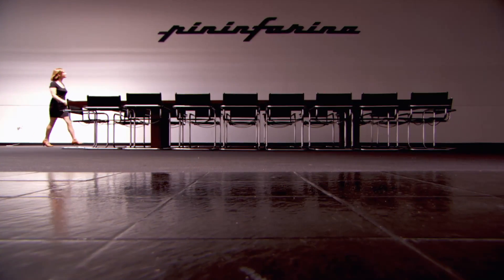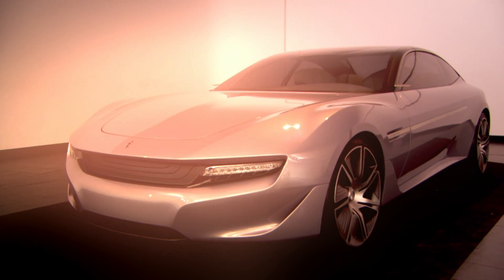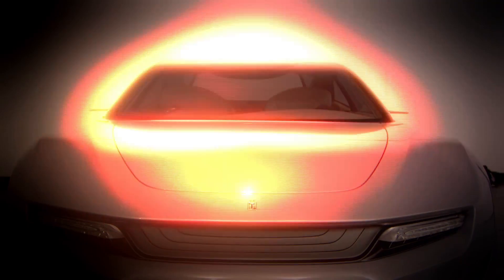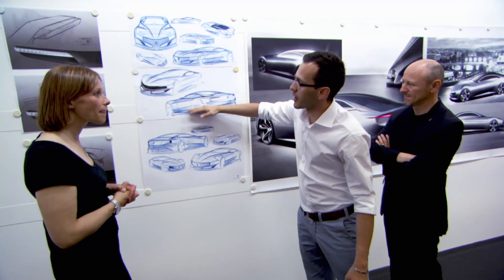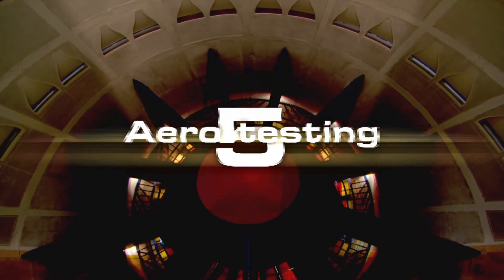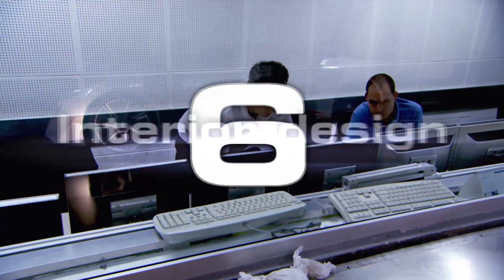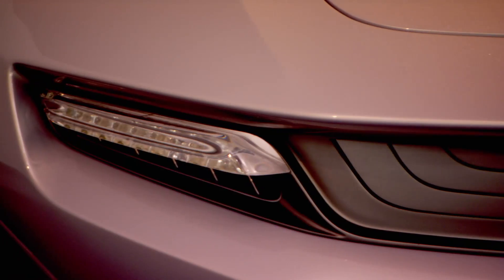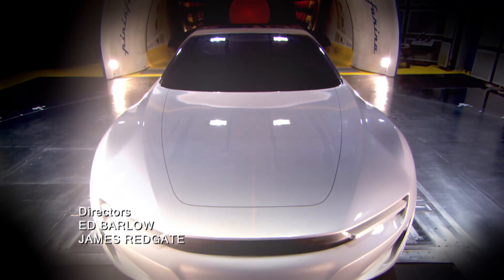Concept car of the future from 2013 | Fifth Gear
Each year, Pininfarina invest millions of Euros on designing a supercar concept . We went behind the scenes at the factory to see exactly what goes into making it in 2013. The head designer shows us how to draw a supercar, before transferring these sketches through high tech CAD systems to rendering a 3D model. We then see the paintshop where a full size model is painted, before finishing in a wind tunnel where two 20ft propellers blast the car to measure its aerodynamic properties. And voila! A finished concept car. Taken from Series 22 of Fifth Gear, first broadcast in 2013.